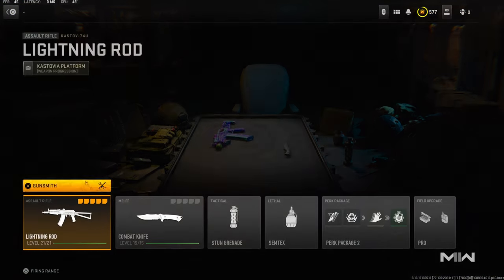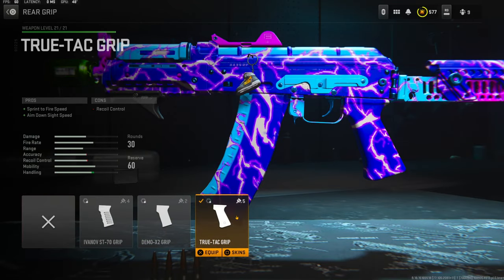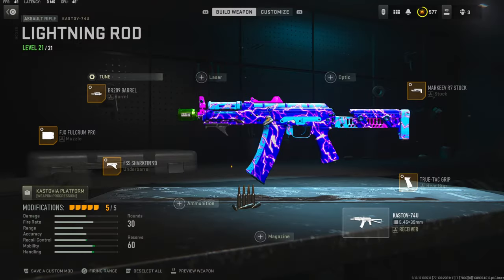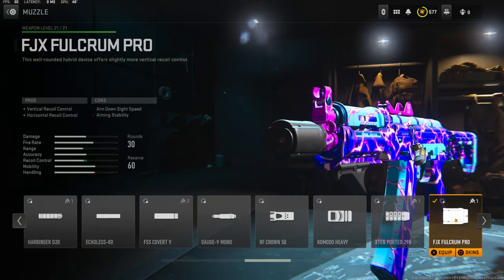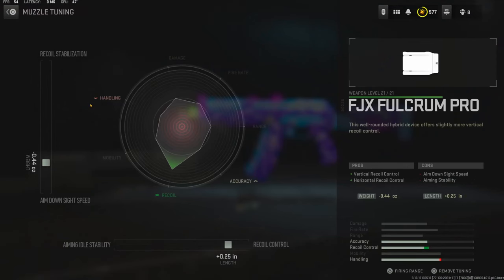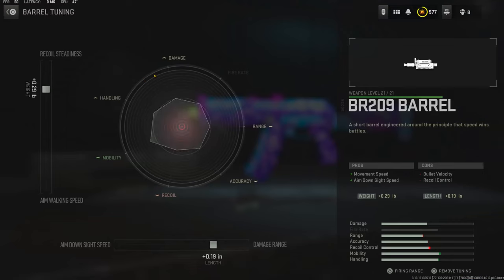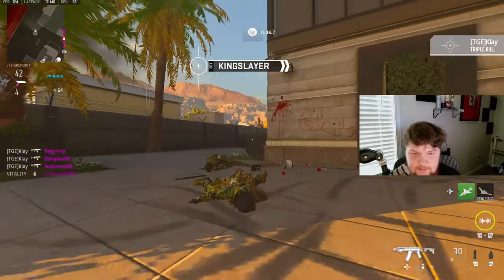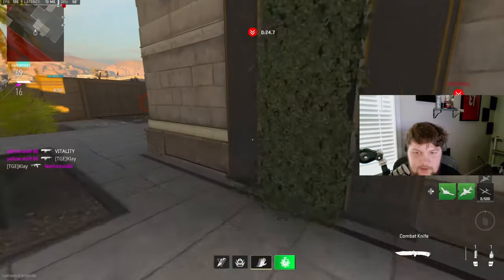This Attachment makes the KASTOV 74U INSANE! (BEST KASTOV 74U CLASS SETUP)